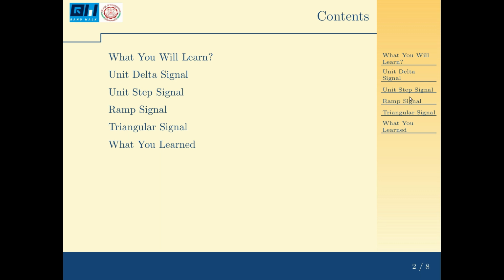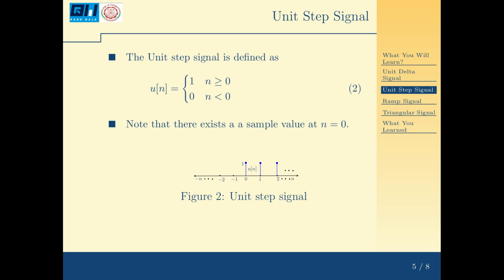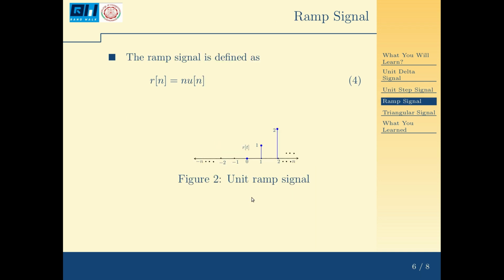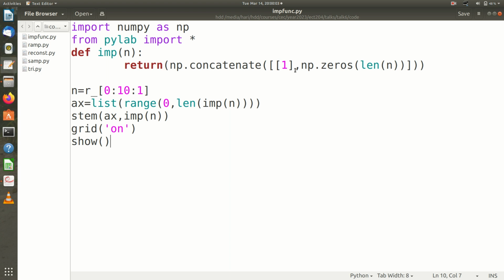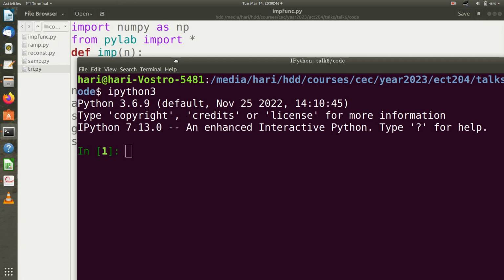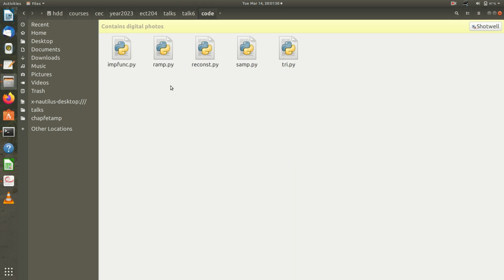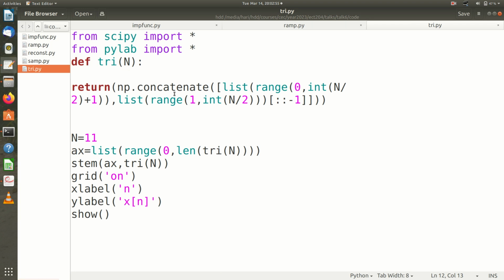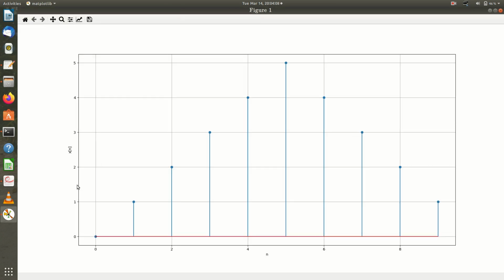Useful Discrete Signals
This video presents some basic discrete signals such as unit impulse, unit step, ramp etc signals and their simulation with Python.